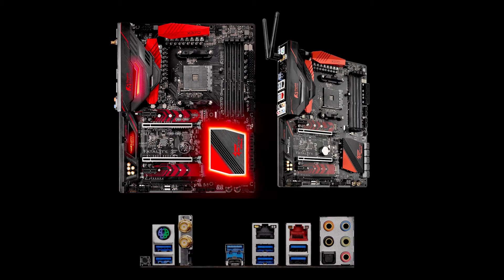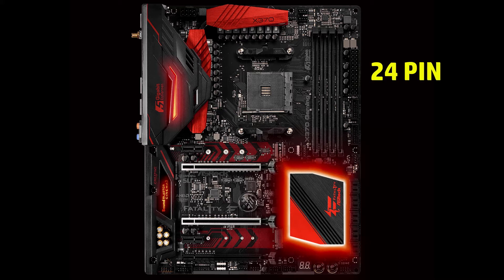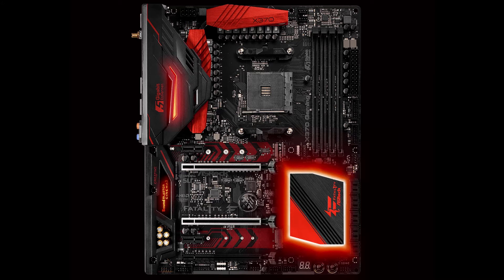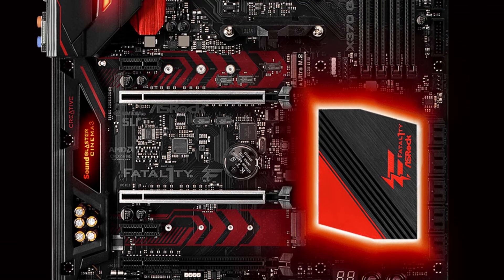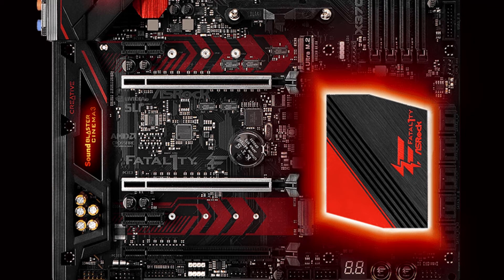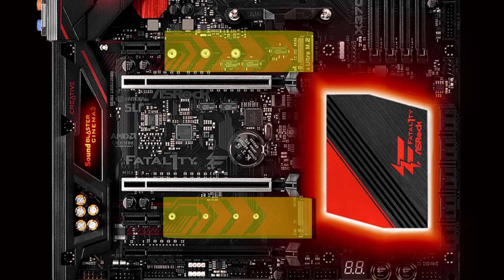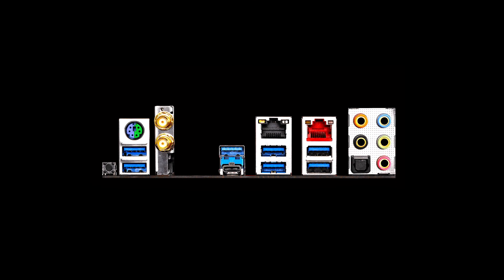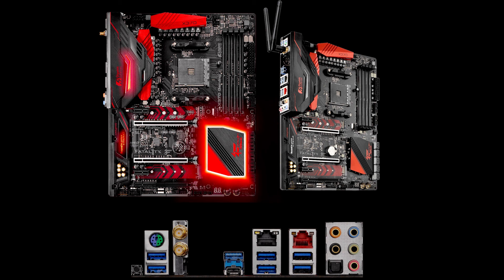ASROCK Overview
A Look at the ASROCK Fatal1ty  X370 Professional Gaming motherboard.